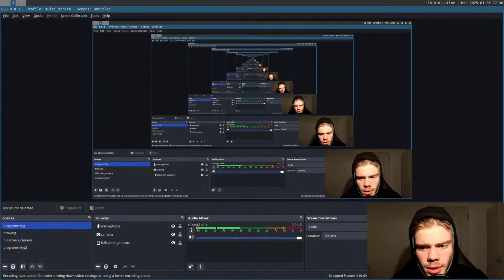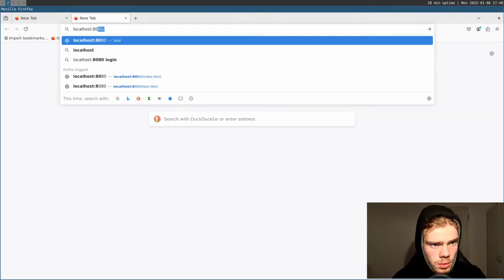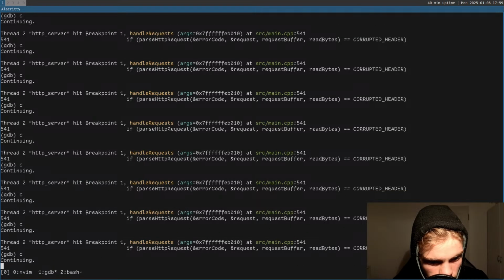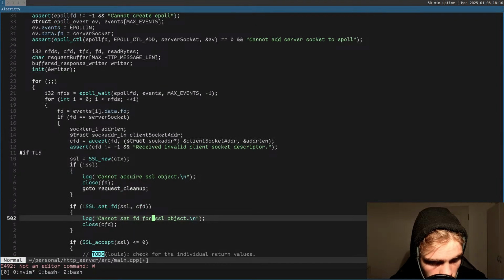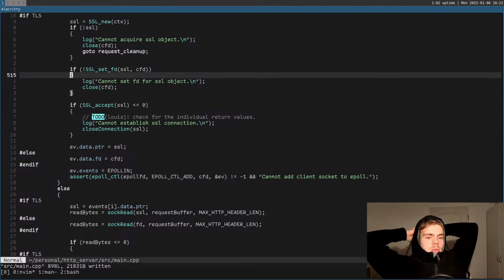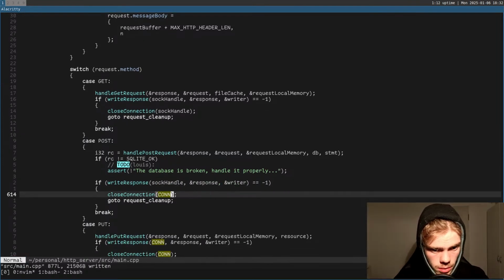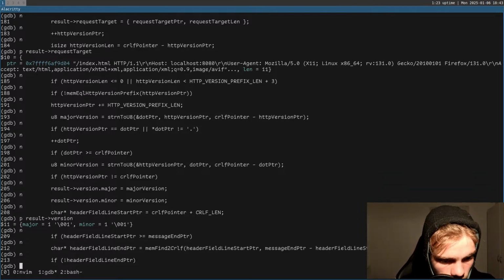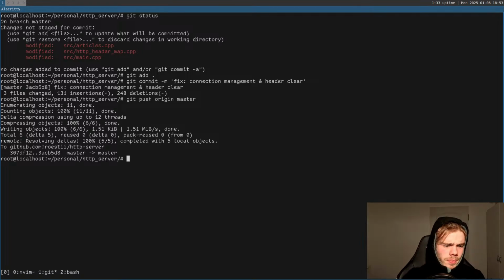HTTP Server Day 17: Fixing the Async Event Loop